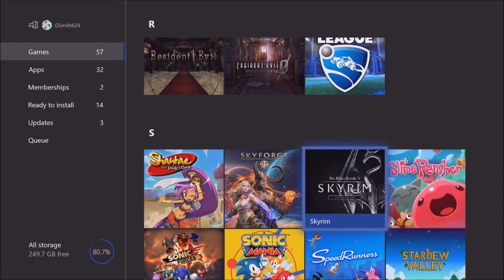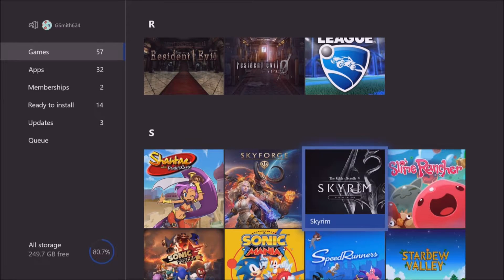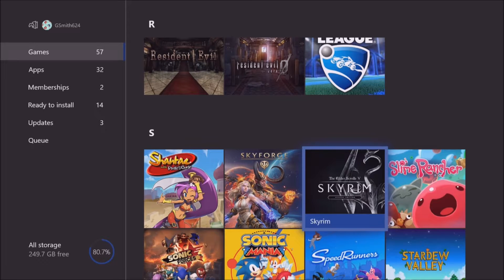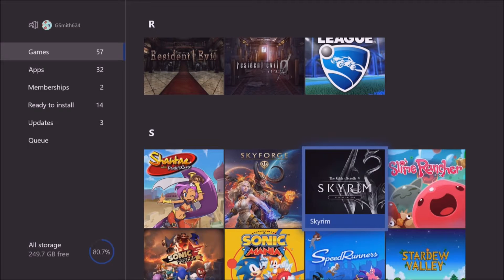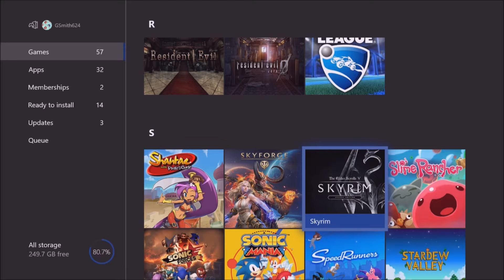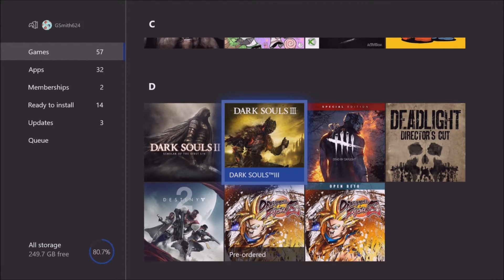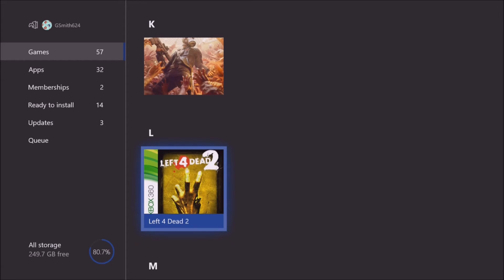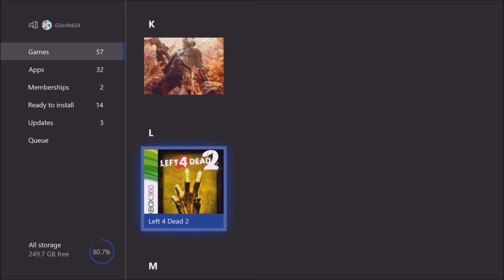2018 Update Video (BIG CHANGES COMING TO THE CHANNEL!)